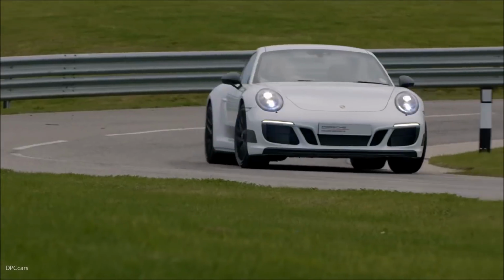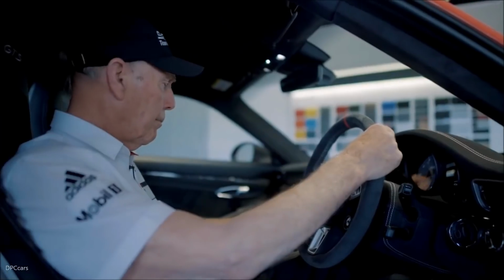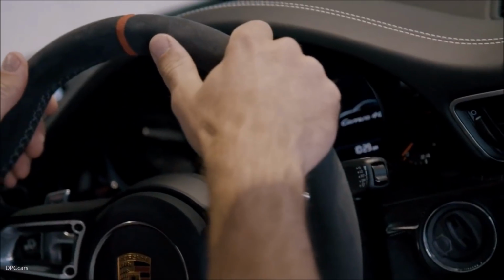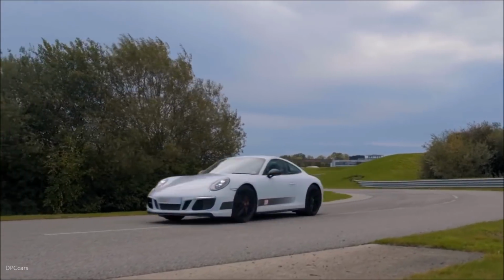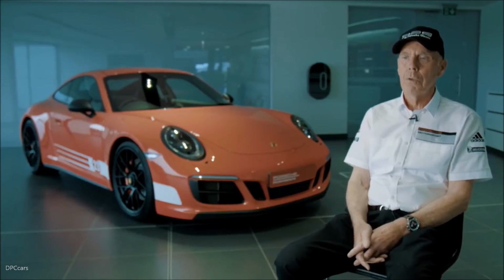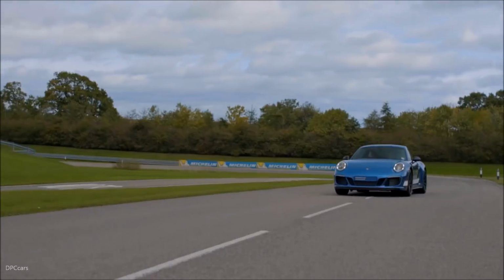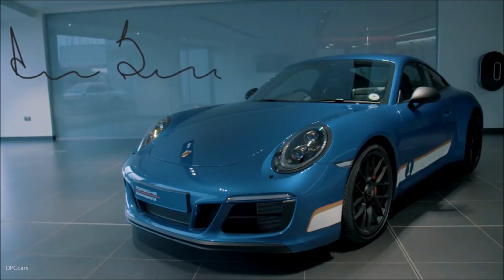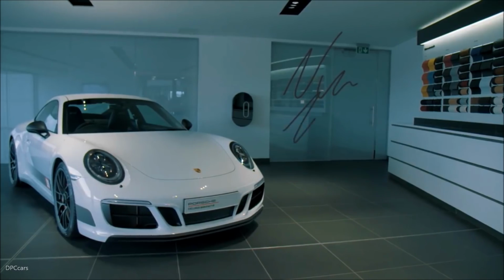2018 Porsche 911 Carrera 4 GTS British Legends Edition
The Porsche 911 Carrera 4 GTS British Legends Edition is a car – or rather, three cars – designed to celebrate three Porsche drivers’ victories at the Le Mans 24 hours endurance race.

Richard Attwood, Derek Bell MBE and Nick Tandy have all contributed to the design of the 911 British Legends Edition. Attwood’s 911 is finished in Guards Red and Tandy’s in Carrera White, while Bell’s is Sapphire Blue. The three colours pay homage to the racing livery of each driver’s Le Mans-winning car, while numbered side decals echo the driver’s three racing numbers.

In addition to these champion-inspired colours, each British Legends 911 comes with a Union Flag and a 911 Carrera 4 GTS British Legends Edition motif on the door sills, and this is illuminated in a colour that corresponds to the car’s paint. More heritage is to be found on the Alcantara centre console armrest, which is embossed with the respective driver’s name, and the cars’ B-pillars, which bear one of the three drivers’ names and a further Union Flag. all three variants come with rear-axle steering, PASM adjustable suspension, PDCC active anti-roll bars, upgraded LED headlights and 18-way adjustable sports seats.

Further kit bundled with the British Legends Edition 911 Carrera 4 GTSs includes carbon door panels and dashboard trims, satin-black wing mirrors, an extended rear spoiler, lashings of Alcantara suede-effect fabric, a colour-matched rear engine lid and air vents, auto-dimming mirrors and cruise control.

The Attwood-designed Guards Red 911 is £122,376, while Bell’s Sapphire Blue car and Tandy’s Carrera White 911s are £123,210. The three 911 Carrera 4 GTS British Legends Edition go on sale from 9 October and availability will be “limited”.